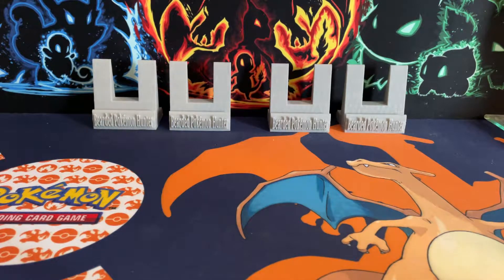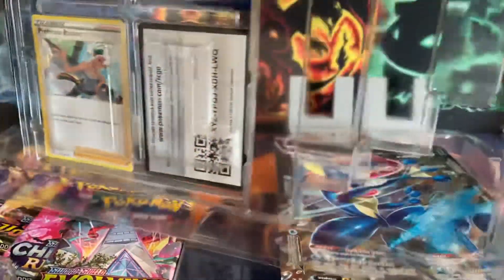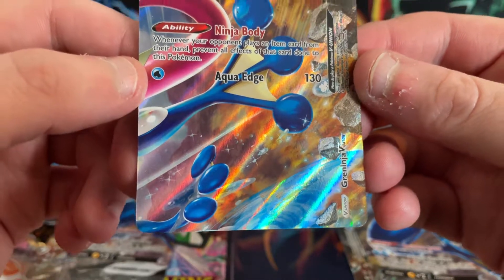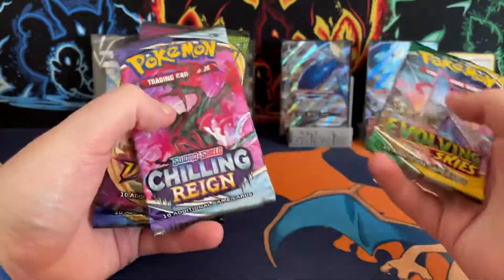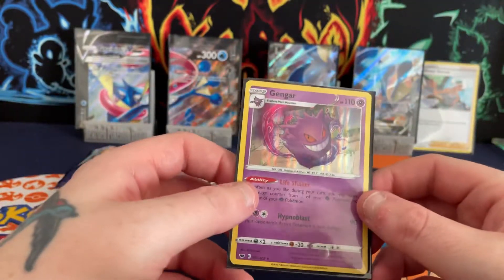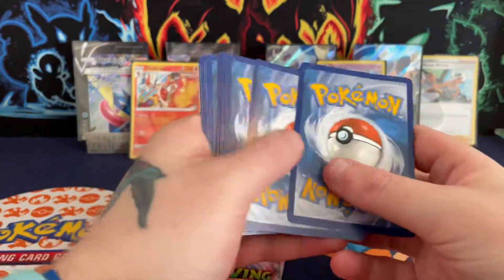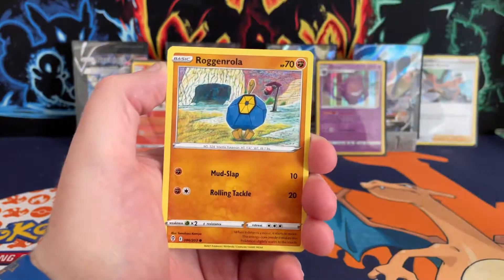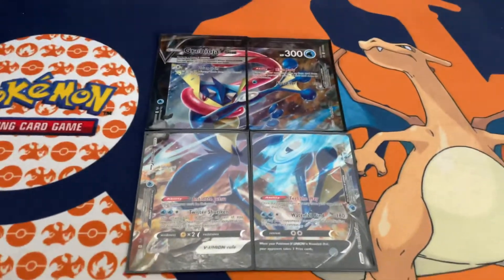Greninja V-Union Special Collection Box Opening